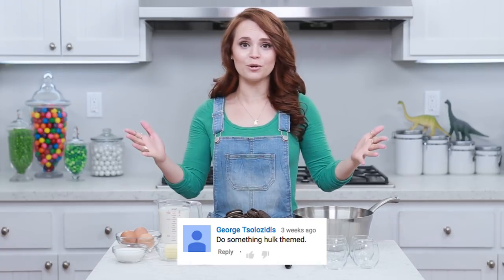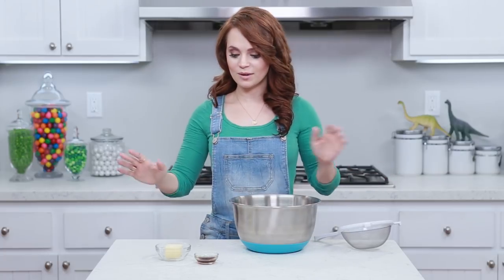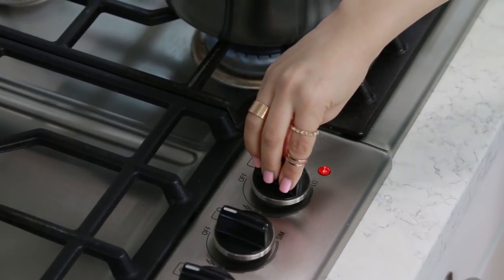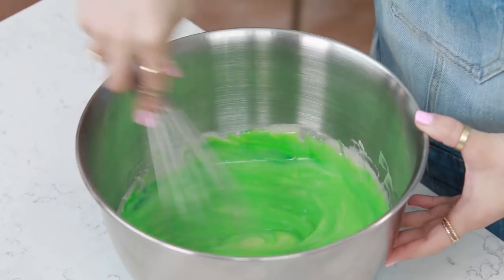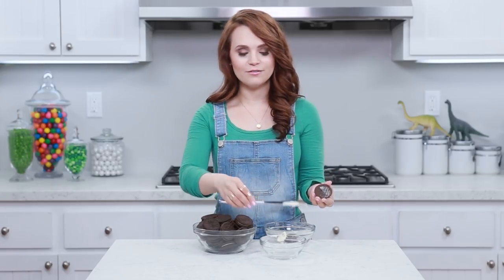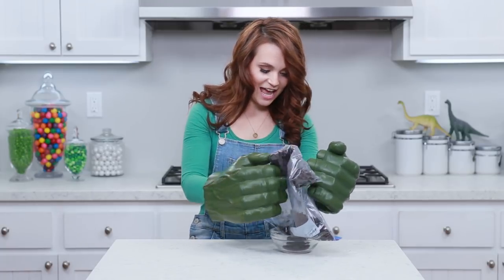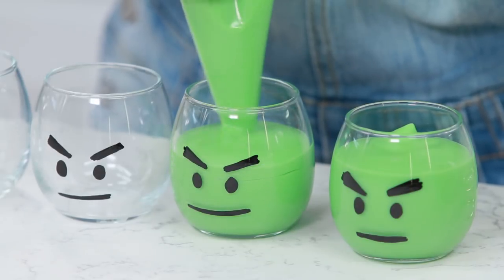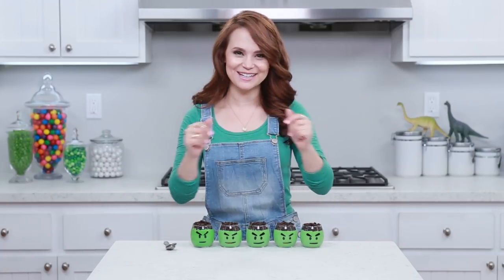HULK PUDDING CUPS - NERDY NUMMIES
Today I made The Incredible Hulk Pudding Cups!  I really enjoy making nerdy themed goodies and decorating them. I'm not a pro, but I love baking as a hobby. Please let me know what kind of treat you would like me to make next.

THE THINGS YOU WILL NEED:
* (3) Eggs - Yolks Separated
* (1/3) Cup Sugar
* (3) Tablespoons Butter
* (2) Tablespoons Corn Starch
* (2) Teaspoons Vanilla Extract
* (1) Pinch of Salt
* (1) Package Oreos
* (1) Container Mint Green Food Coloring Dye

HELPFUL LINKS:
Sharpie Paint Marker
Hulk Hands